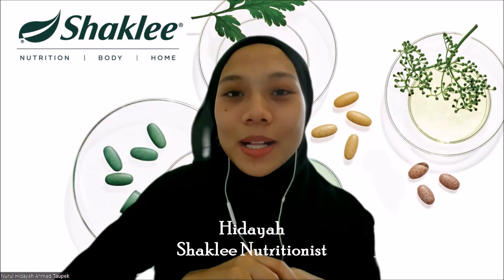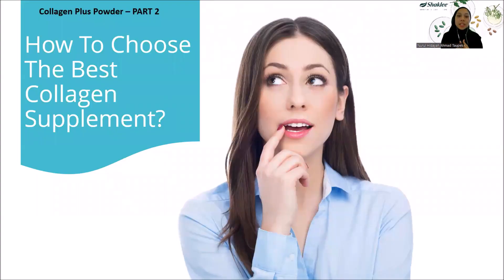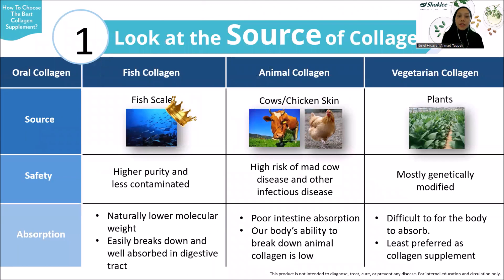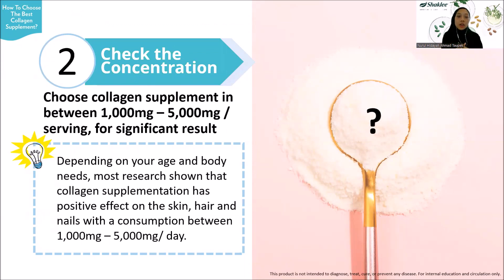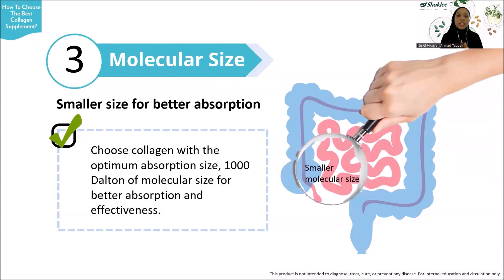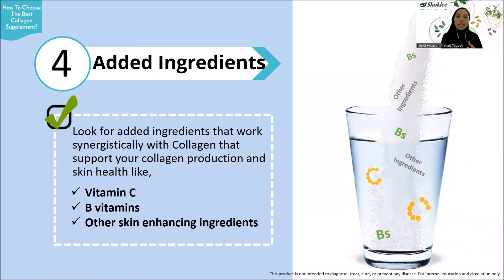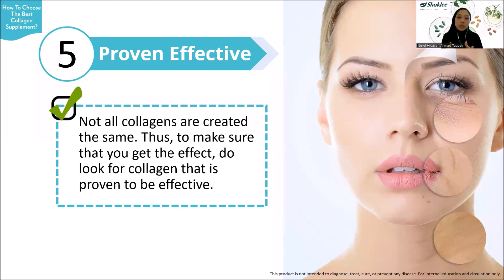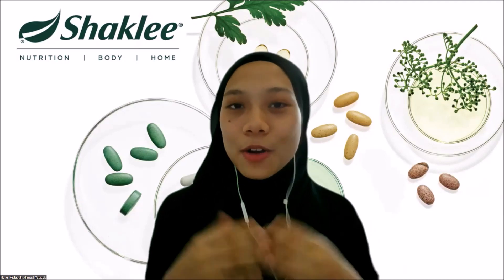Let's Learn About Collagen - How To Choose The Best Collagen Supplement (ENG)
In this video, we'll explore the benefits of collagen supplements and learn how to choose the best one for your needs. Whether you're looking to improve your skin health, joint function, or overall well-being, we've got you covered!